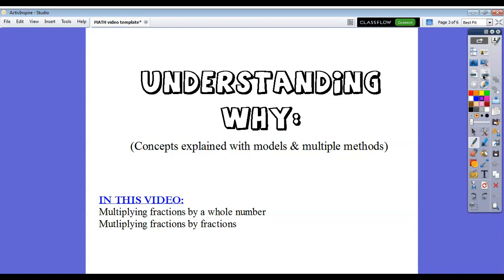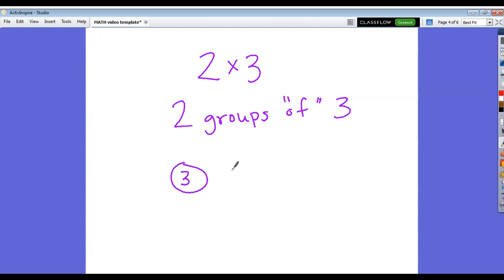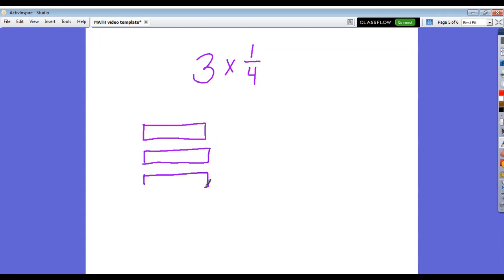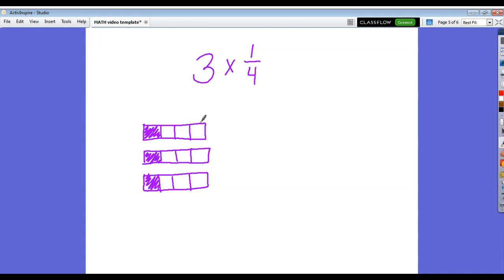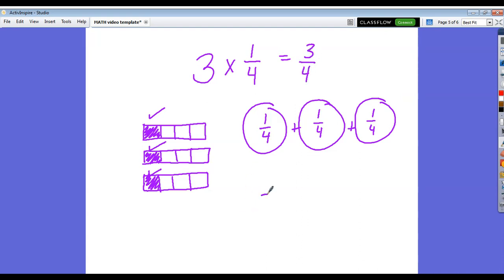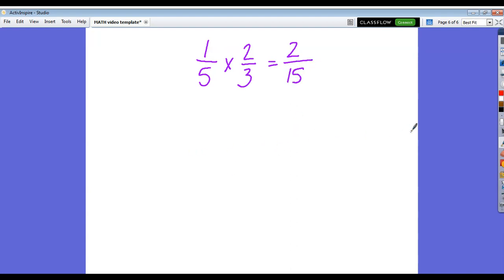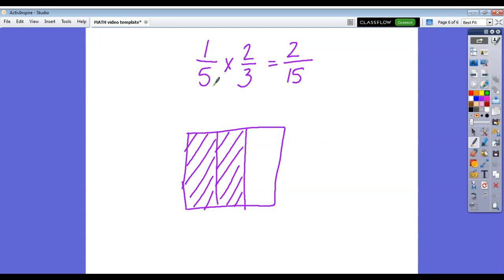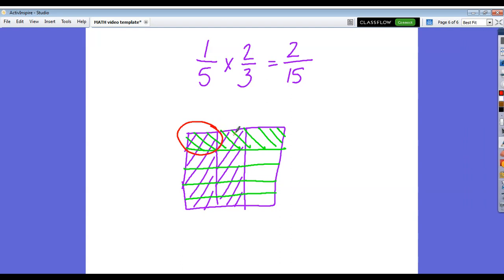UW: Multiplying Fractions with Models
Understanding Why: Multiplying Whole Numbers by Fractions and Fractions by Fractions